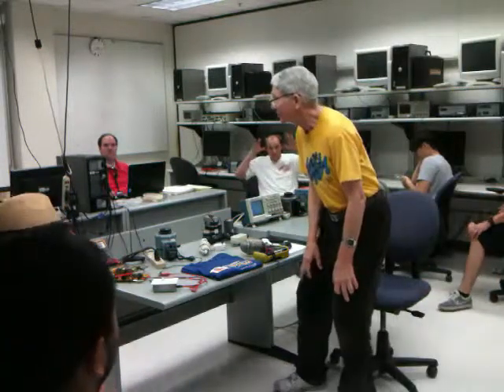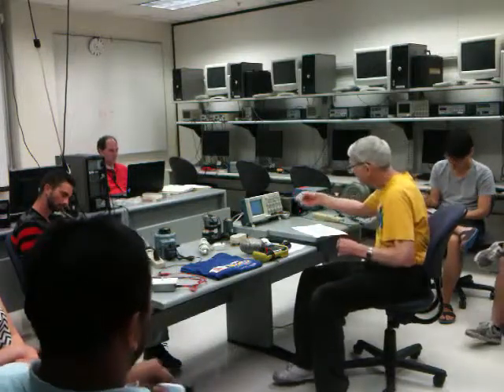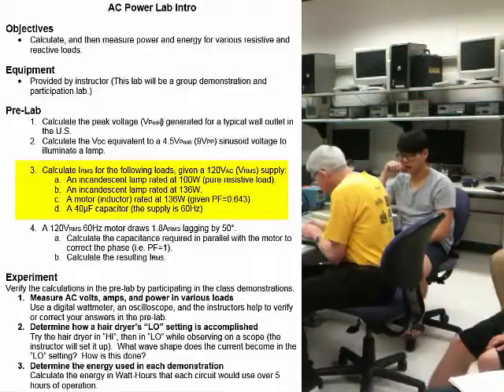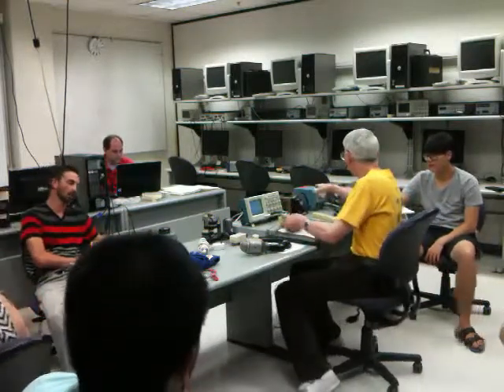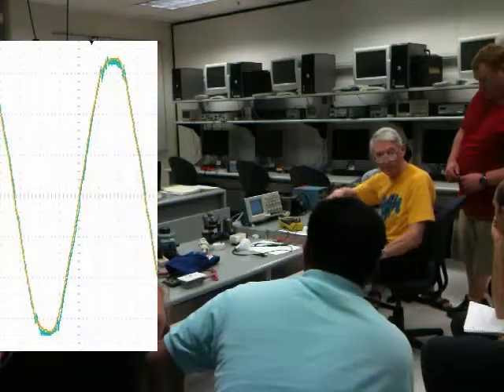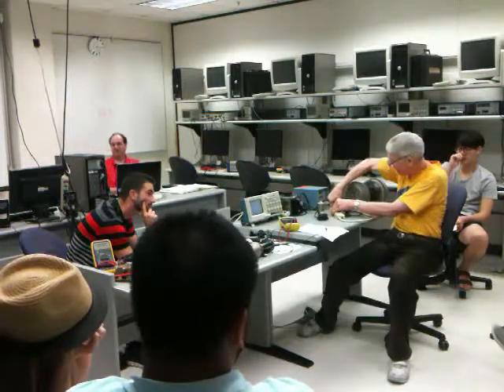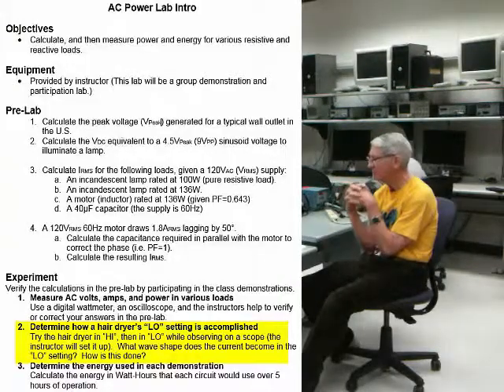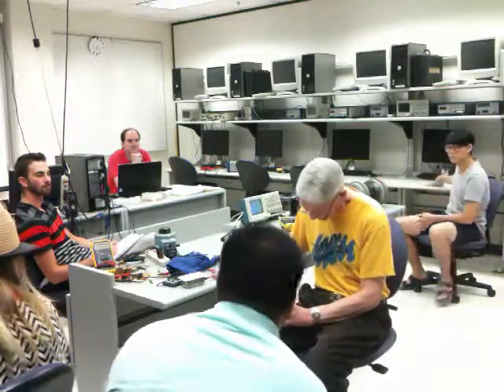AC Power Lab SLCC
AC power experiments demonstrating voltage and current phase relationship for various loads and power factor correction.  The relationship between AC RMS and DC for a resistor load is measured.  (Click on CC to enable Closed Captioning.)